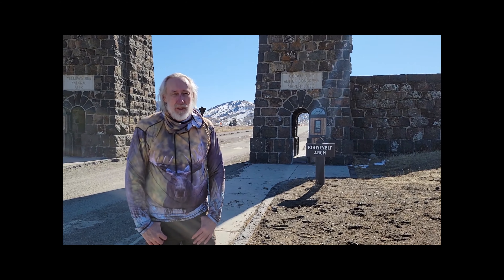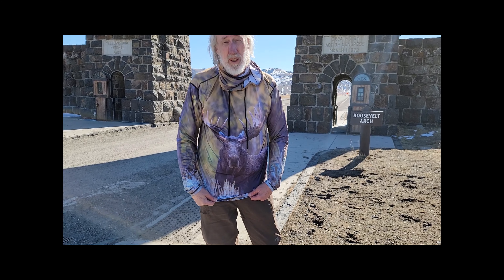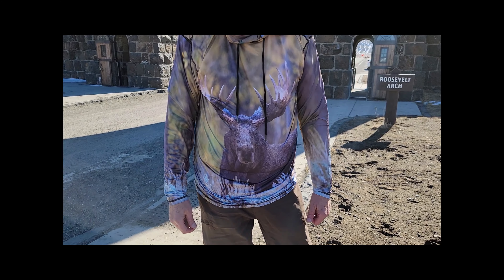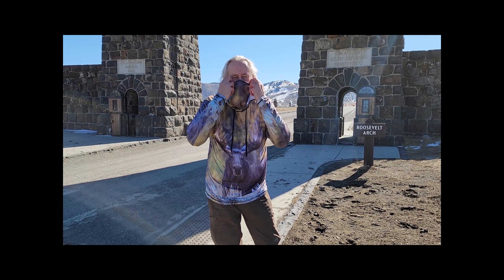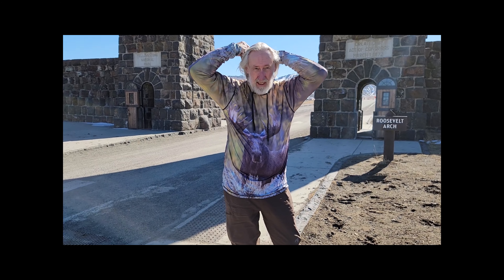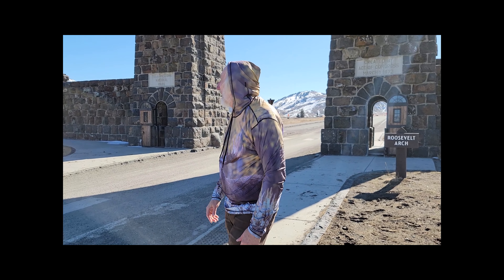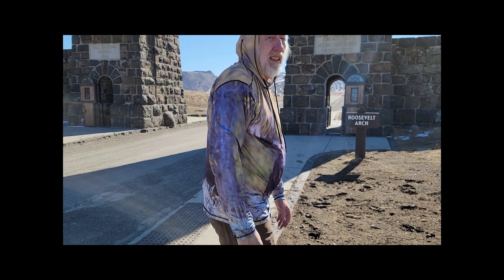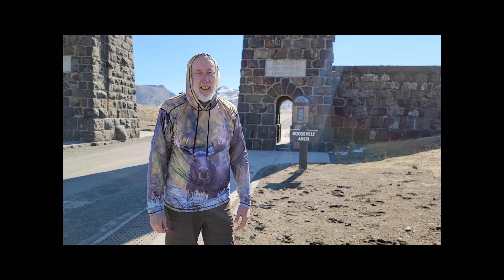Fly Gear Review Yellowstone Bull Moose Graphic Hoodie